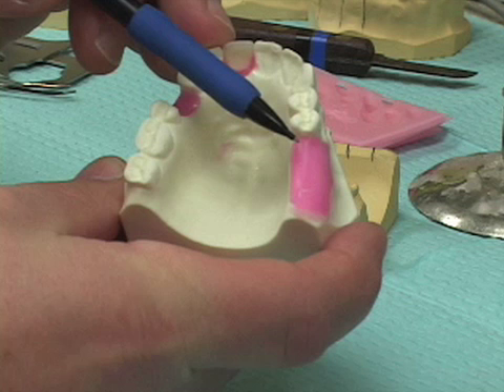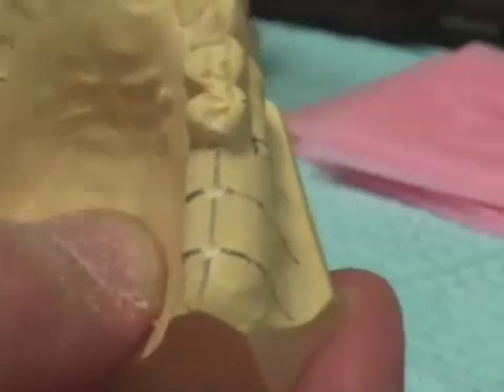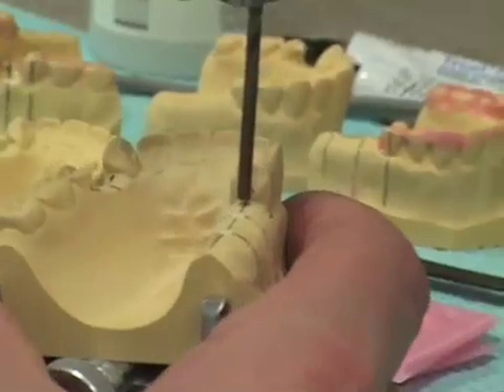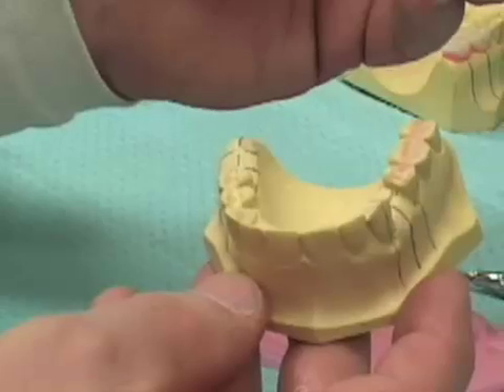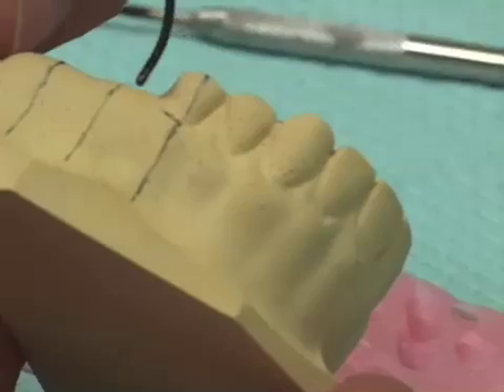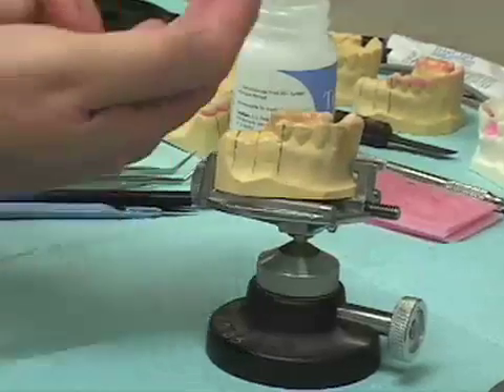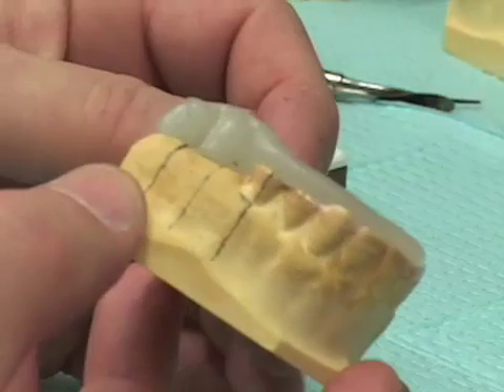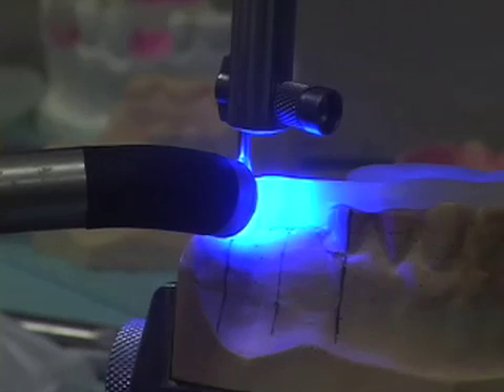Implant X-Ray Guide - Double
UM instructional video on how using x-ray guides to place double dental implants.